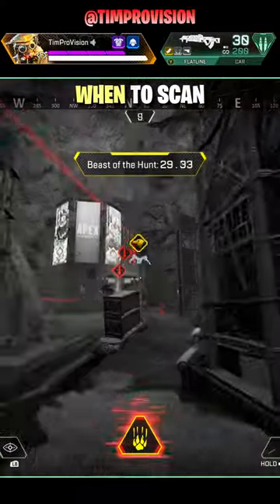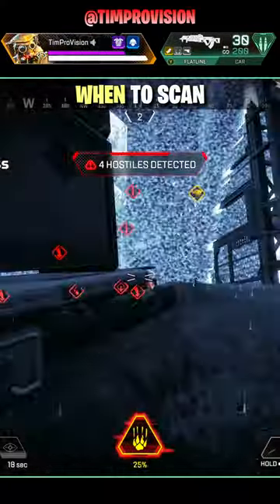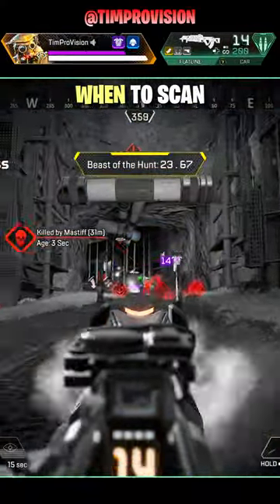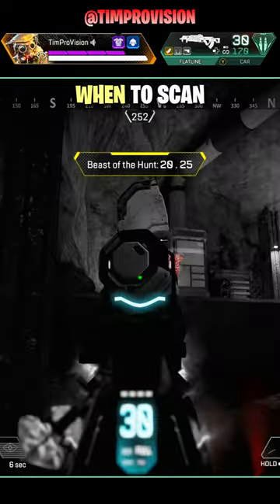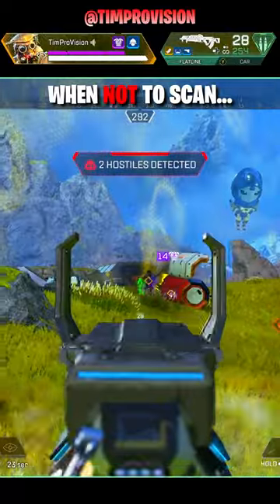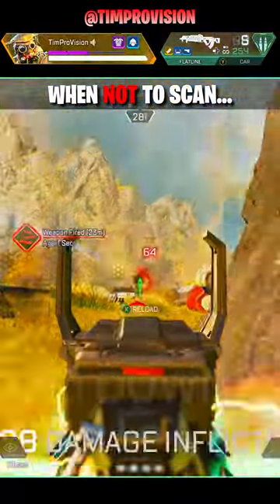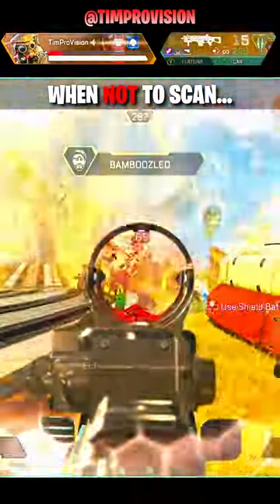How to ACTUALLY Use Bloodhound & The Raven In Apex Legends!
Today we have some Apex Legends tips and tricks for the one and only Bloodhound! Let me know what you think of Apex Legends Season 16 Bloodhound Buff or changes!